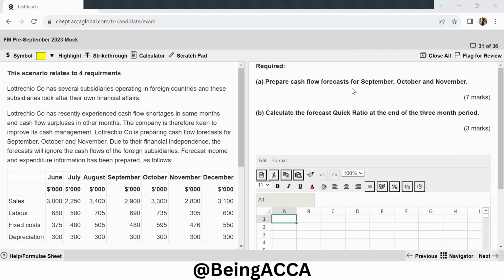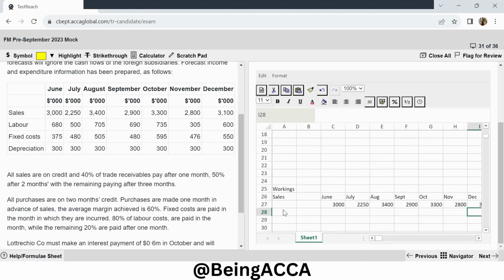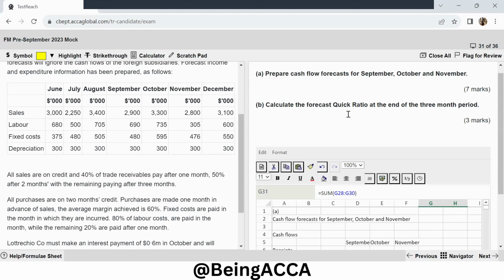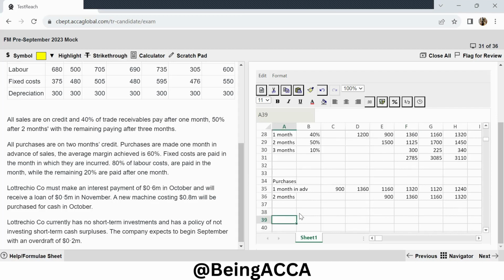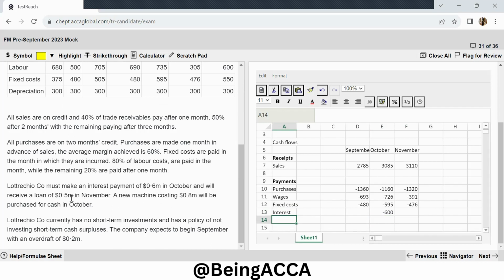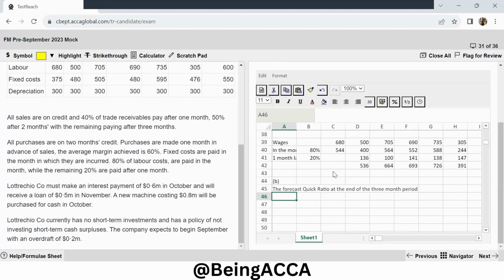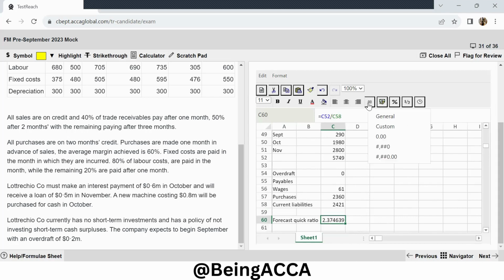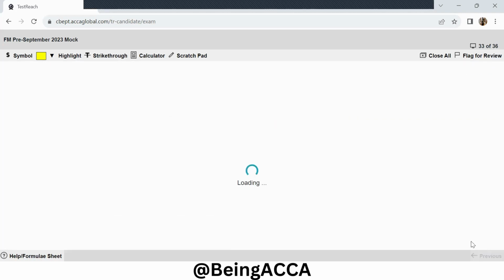ACCA FM Pre-September 2023 Mock Debrief | Section C | Lottrechio Co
Hi guys, we at beingacca will be bringing videos for Pre-September 2023 mock of various exams.

THANKYOU,
Team BeingACCA